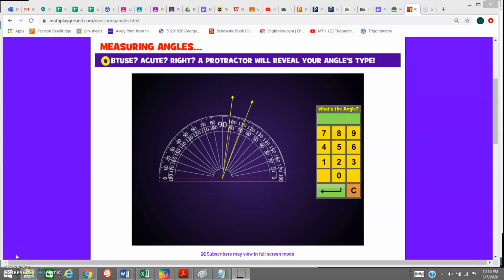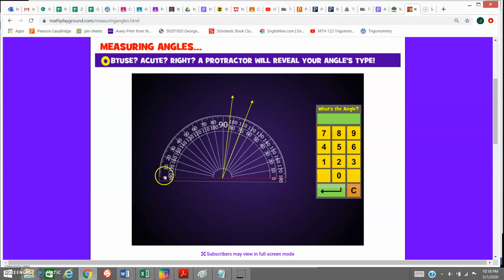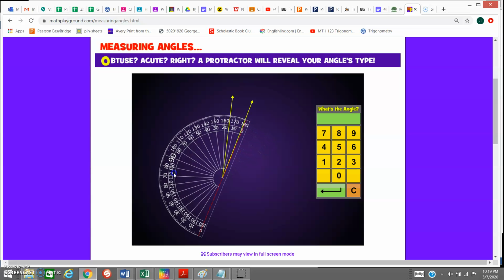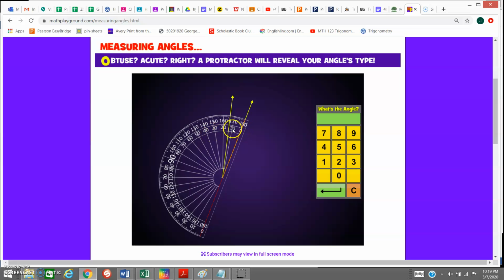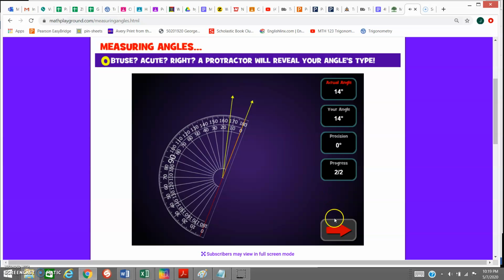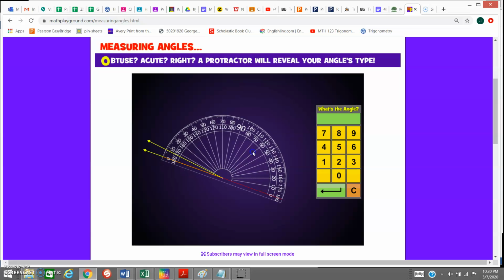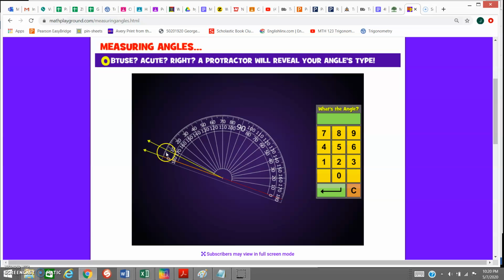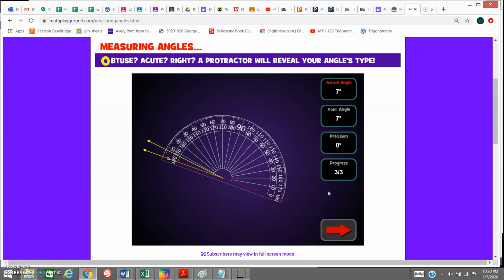How to measure angles with a protractor